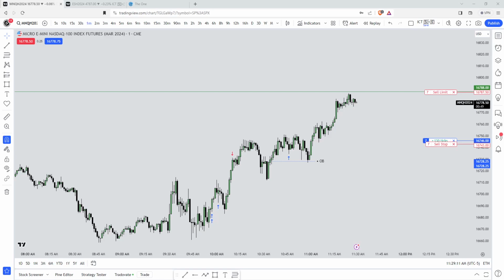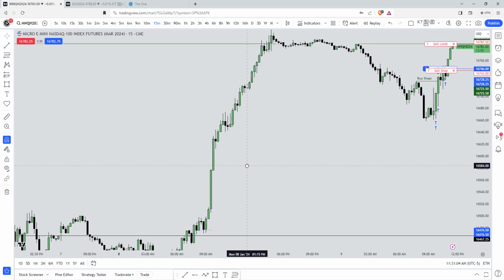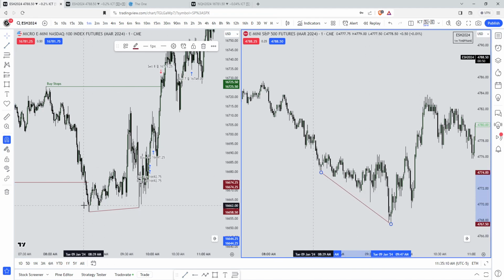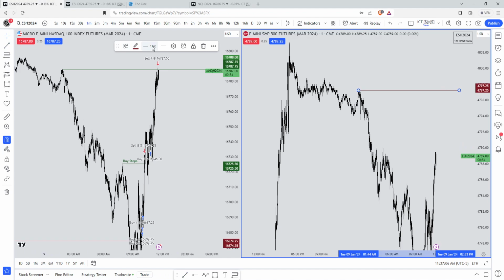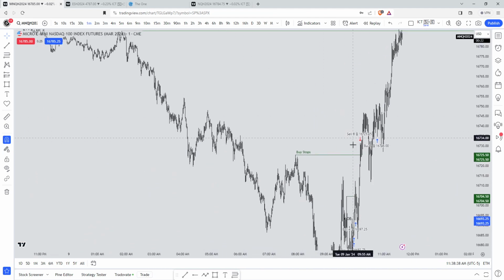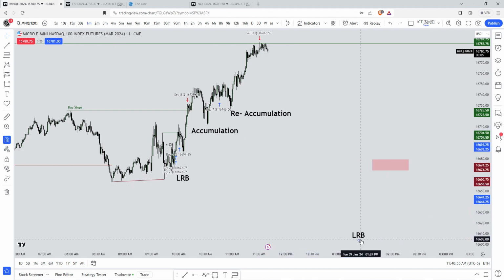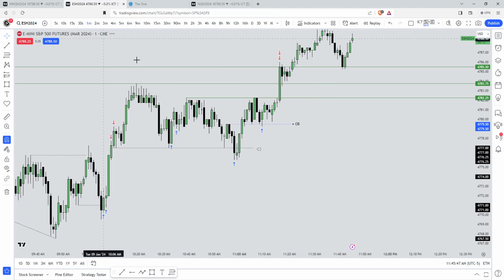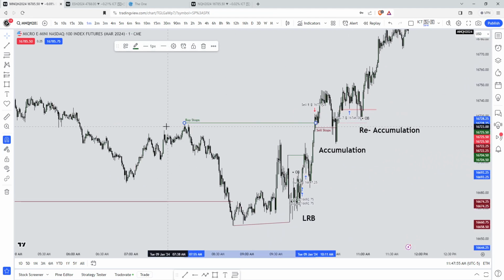How To Spot the Bottom of ICT's Market Maker Model